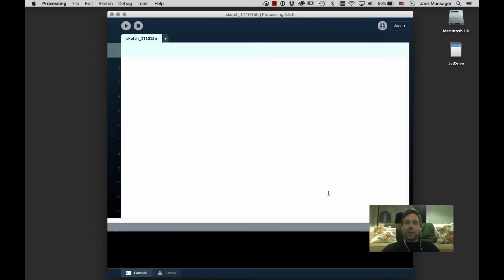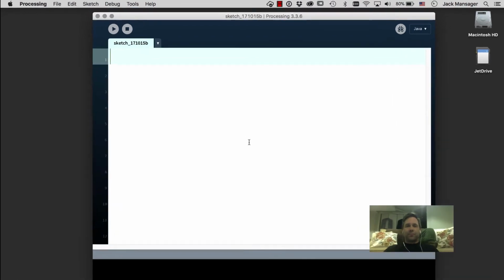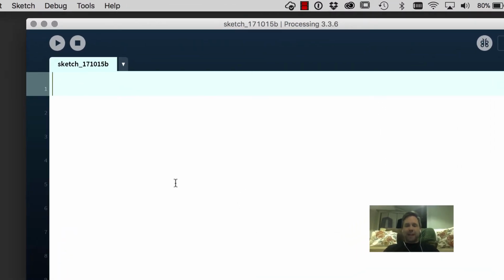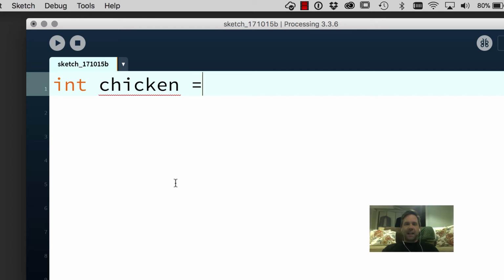Making a Variable